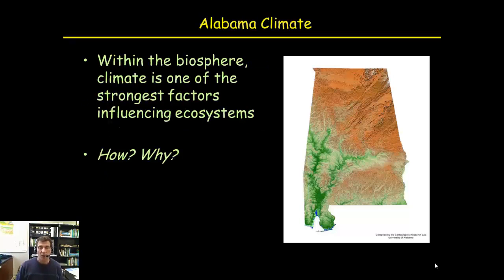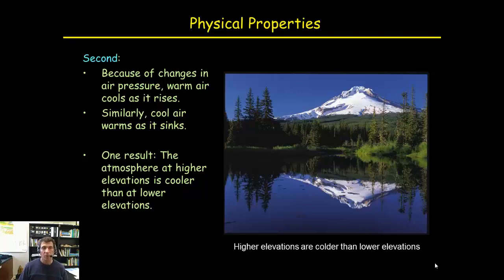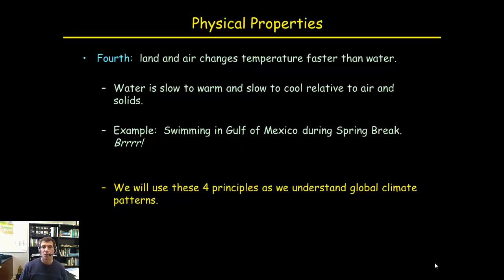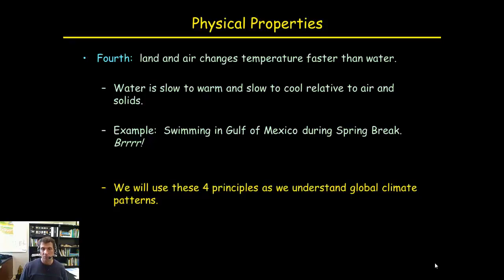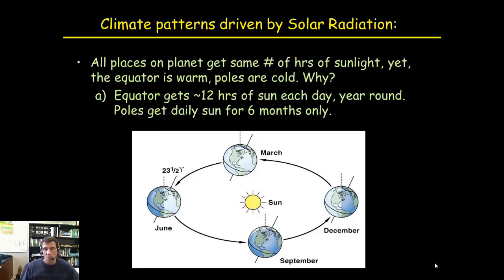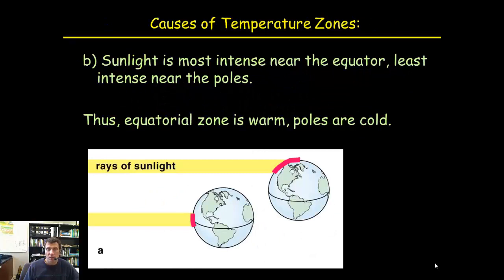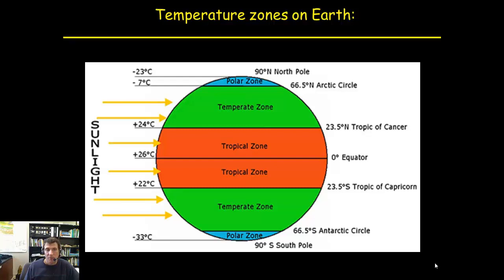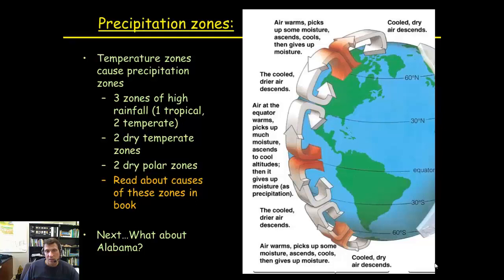SDuncan.BI101.Unit5-part1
Climate and Biomes part 1